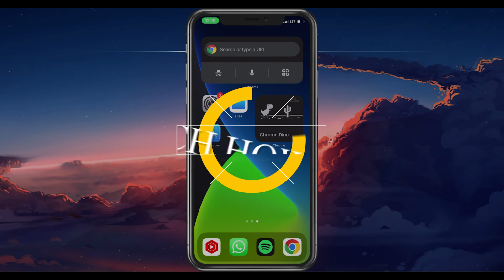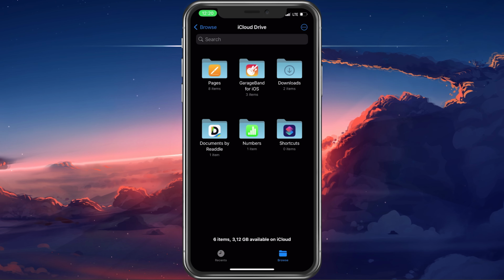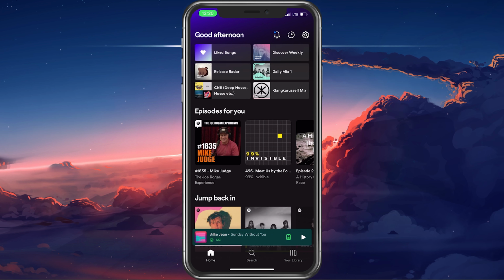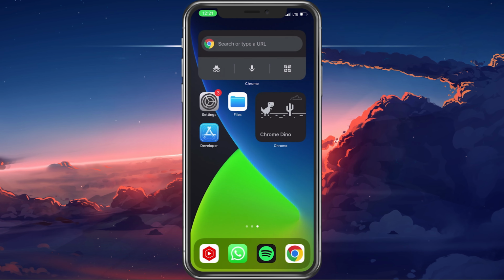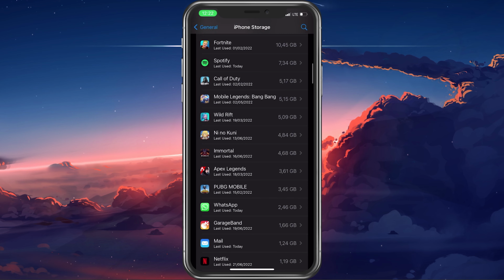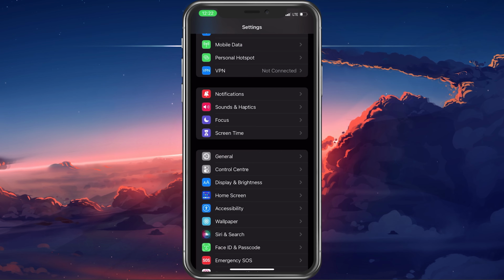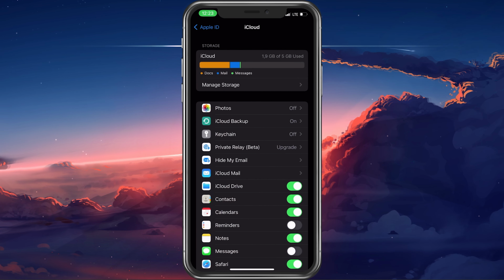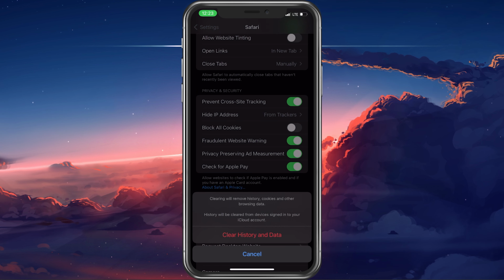How To Delete Documents & Data on iPhone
A short tutorial on how to delete documents and data on your iPhone.

Timestamps:
0:00 - Introduction
0:14 - Files Application
1:00 - Delete Application Cache
1:48 - Storage Settings
2:34 - Clear Cache for App
3:03 - iCloud Storage
3:43 - Delete Backup
4:03 - Clear History & Browser Data